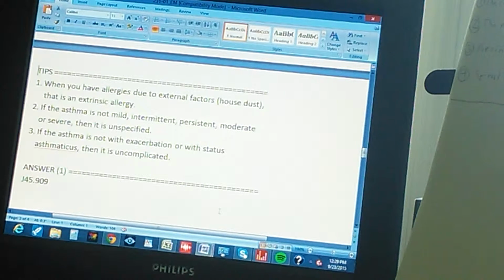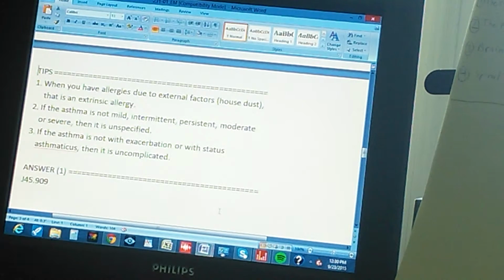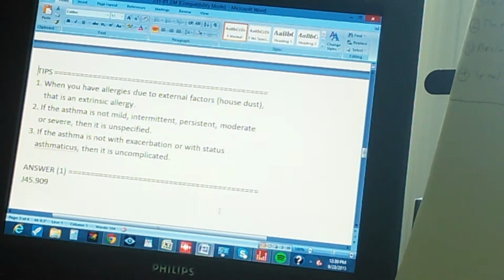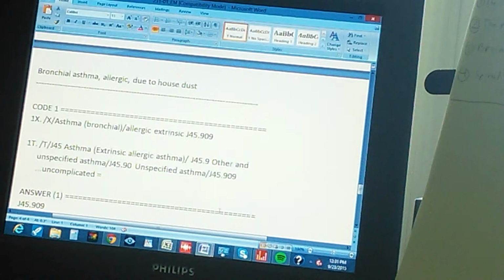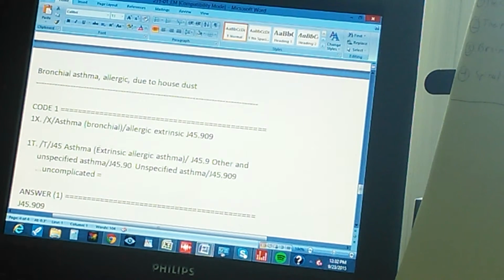ICD-10 JJ-10A-231-01-L1 bronchial asthma, allergic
(updated 6/28/17)

BRONCHIAL ASTHMA, ALLERGIC due to HOUSE DUST